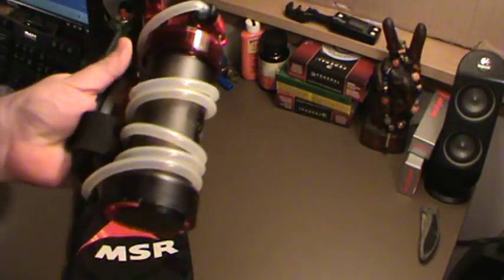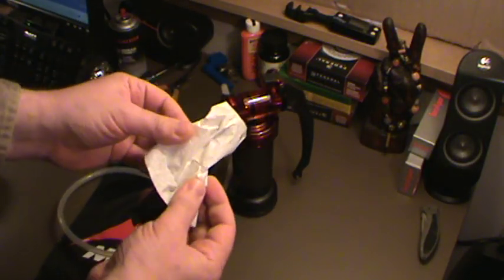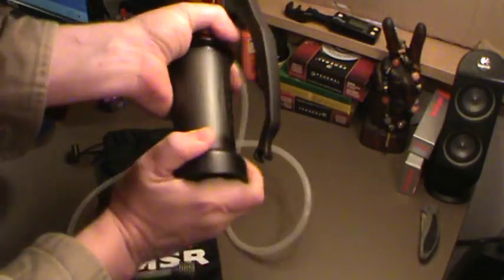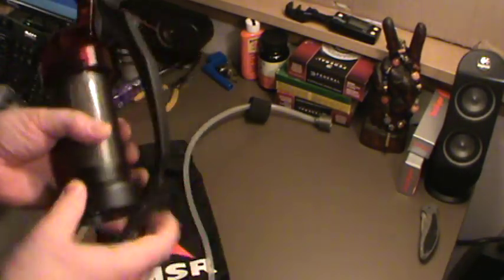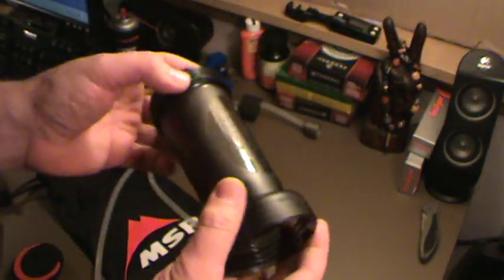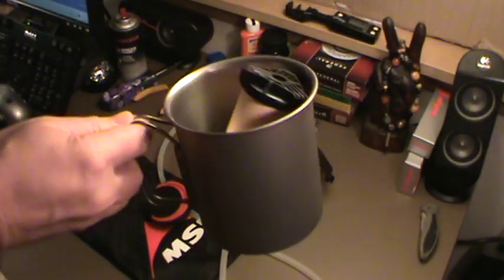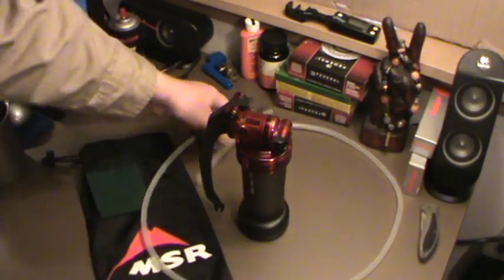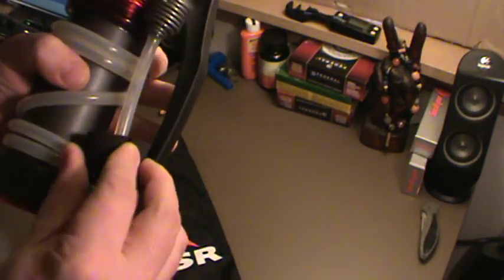MSR Miniworks EX: Water Without Worry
I did not coin the phrase "notoriously reliable" when speaking of the MSR miniworks, but I certainly do agree.
This vid is not a full review of the miniworks, merely an overview of why I believe this filter could be called the "AK-47 of waterfilters" ; the MSR history of reliability speaks for itself.